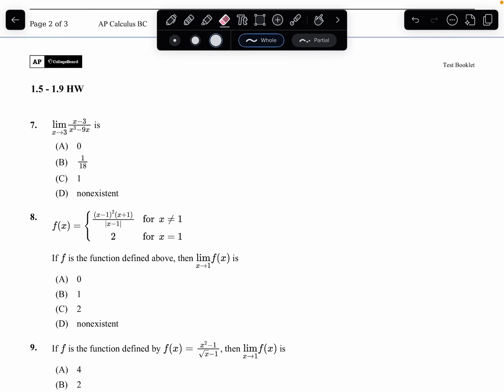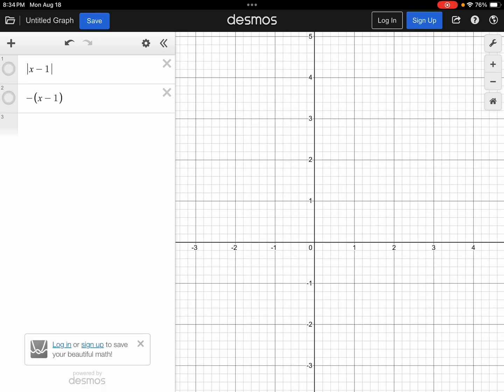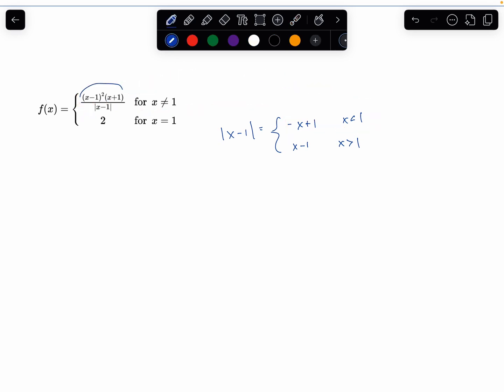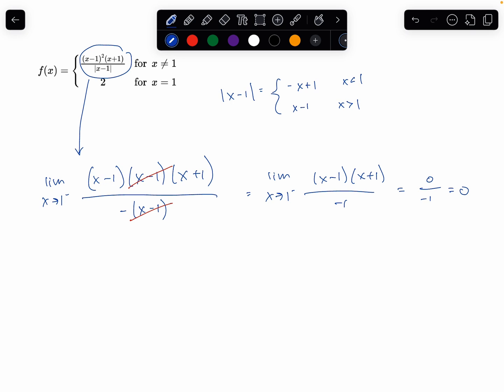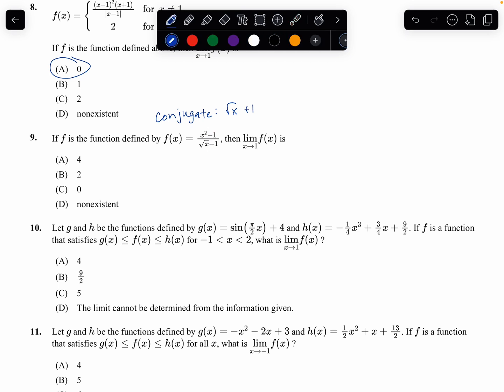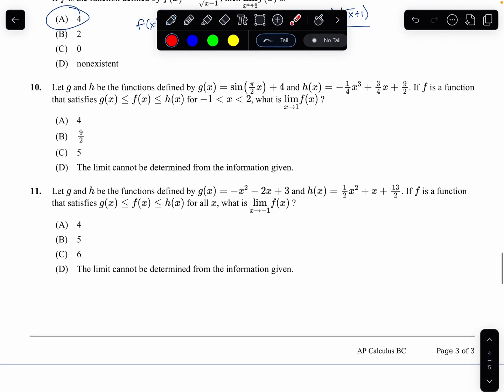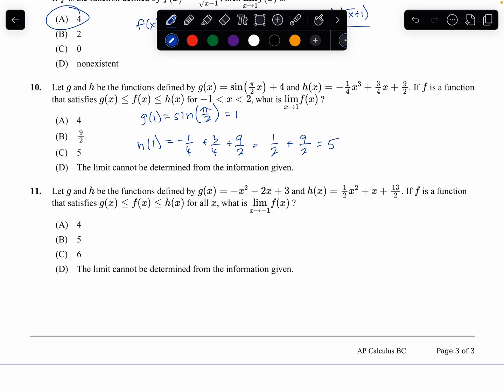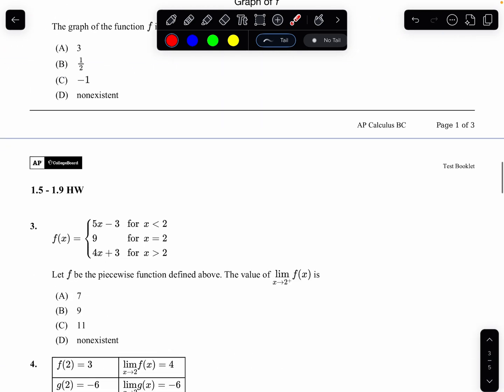1.5 - 1.9 HW Part 2